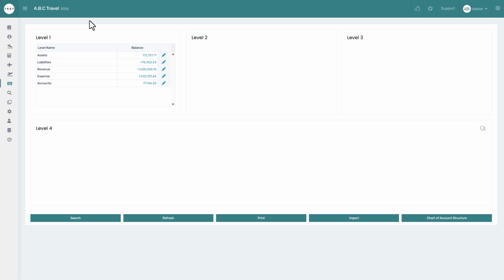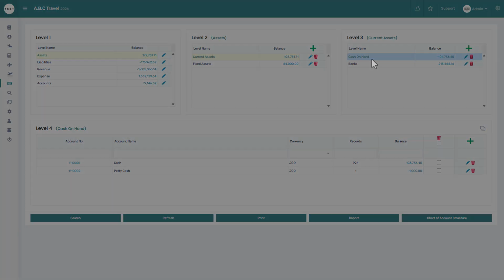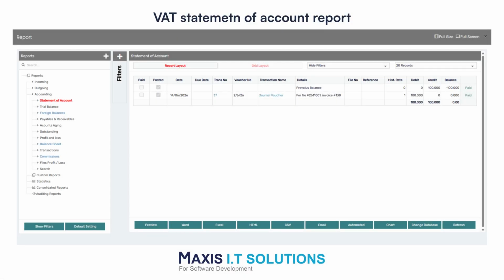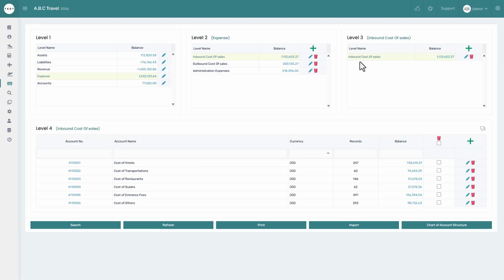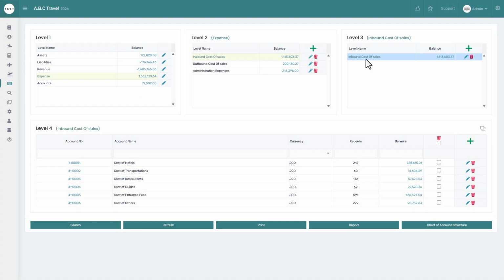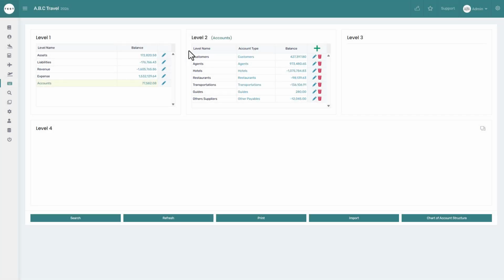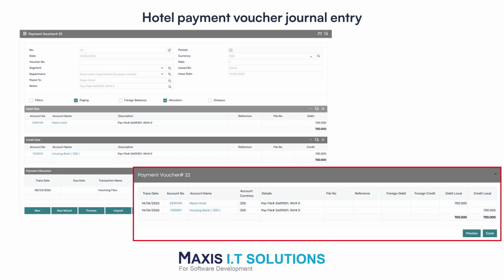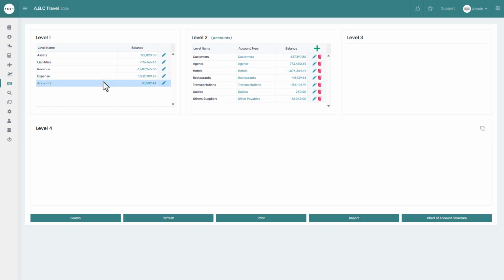Phase 6 – Understanding the Chart of Accounts | Accounting Module | Maxis Web System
Description

In this video, we begin Phase 6 of the Maxis Web System training, focusing on Understanding the Chart of Accounts.

This lesson is designed for accountants and accounting users who already understand accounting principles and want to learn how the Chart of Accounts is implemented in Maxis. We explain how the account structure affects transaction posting, accounting reports, operational modules, and financial controls throughout the system.

In this tutorial, we explain:

The four account levels in Maxis
Assets, Liabilities, Revenue, and Expense accounts
Cost of Sales vs. Administration Expenses
How to link cost accounts correctly for file profitability
Revenue and Cost of Sales configuration in System Settings
The Accounts category and Account Types
Receivable vs. Payable accounts
How the Chart of Accounts affects posting logic and accounting reports

We also demonstrate practical accounting examples using invoices, receipt vouchers, payment vouchers, journal vouchers, and reservation file postings to show how transactions flow through the Chart of Accounts.

Understanding the Chart of Accounts is essential for configuring Maxis correctly, producing accurate accounting reports, and maintaining proper financial and operational reporting.

Timestamps

0:00 Introduction & video objective
1:18 How Assets work in Maxis
2:56 How Liabilities work in Maxis
4:08 How Revenue works in Maxis
5:22 How Expenses work in Maxis
7:18 How to link Cost of Sales accounts correctly
7:36 How to configure Administration Expenses and Cost of Sales Level 2 accounts
8:01 How the Accounts category works in the Chart of Accounts
12:18 Summary and next step